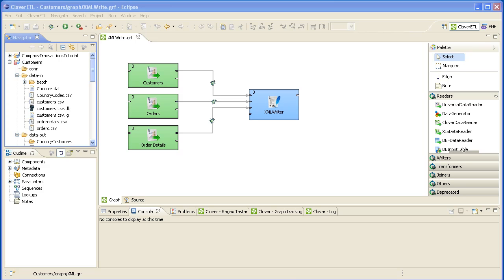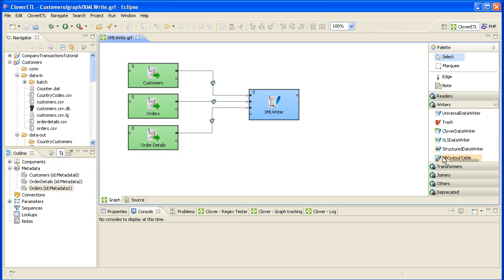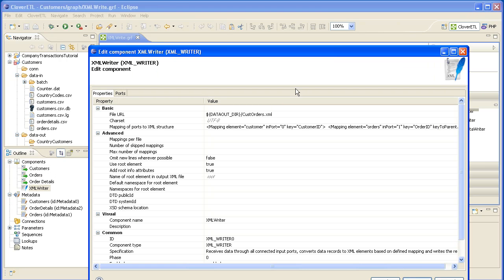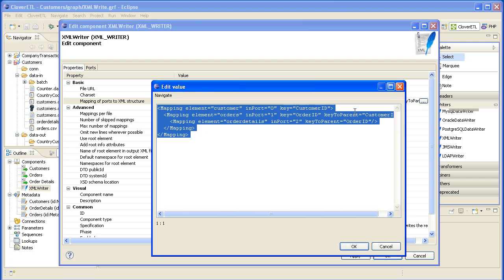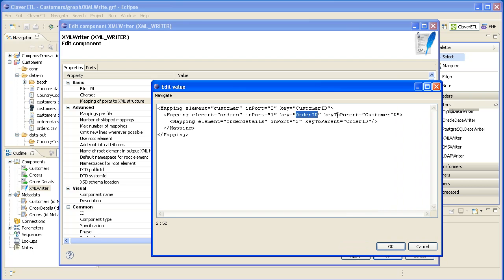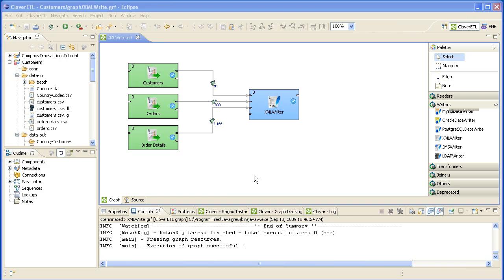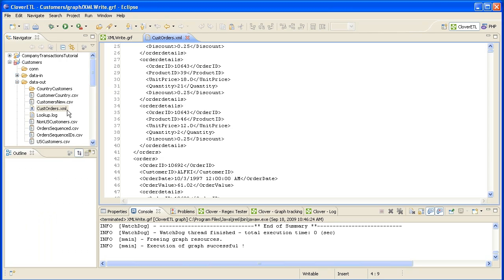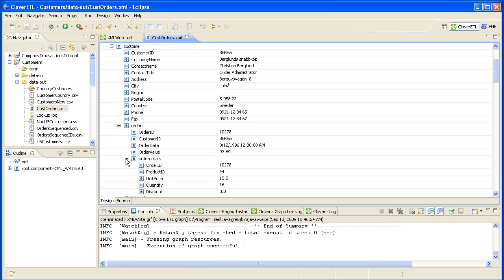Advanced : XML Writing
Writing data to an XML file